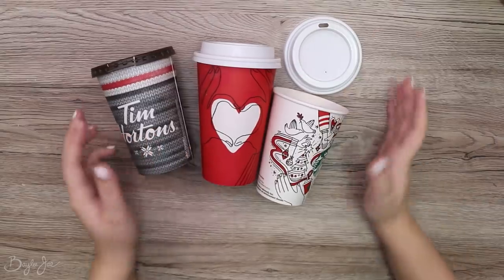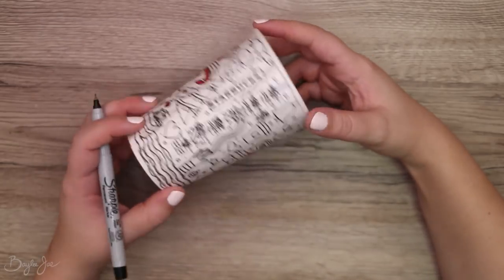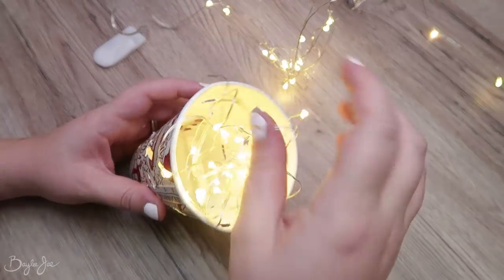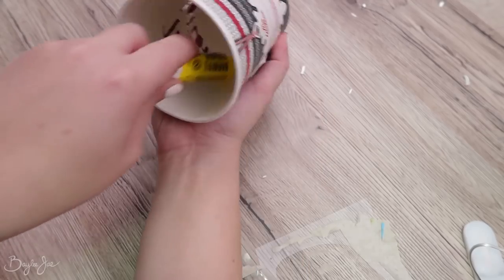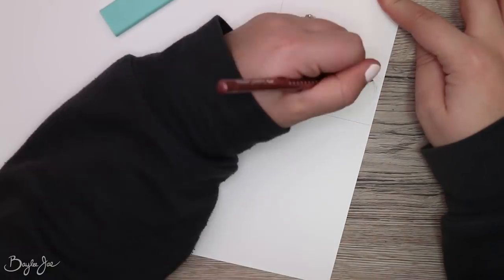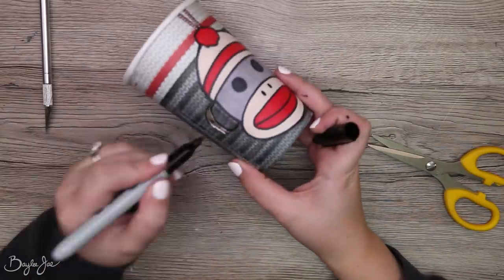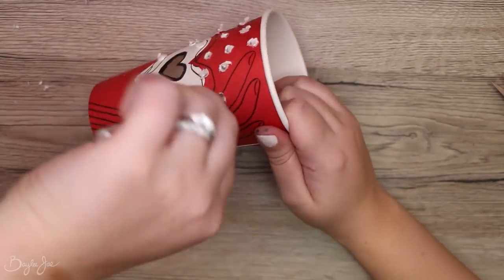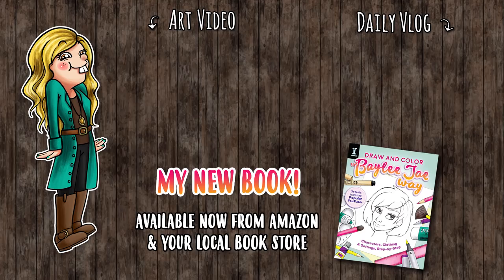DIY Holiday Coffee Cup Christmas Decorations 🎄Arty Advent Day 4🎄